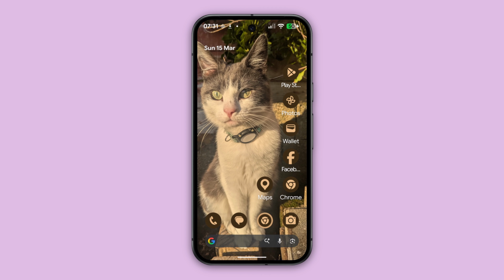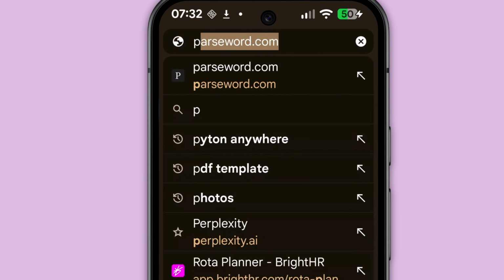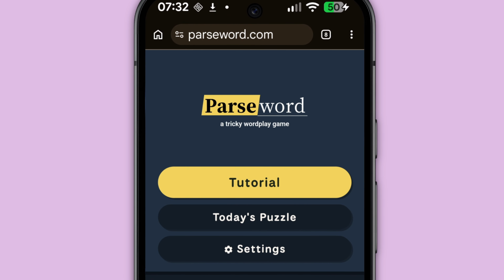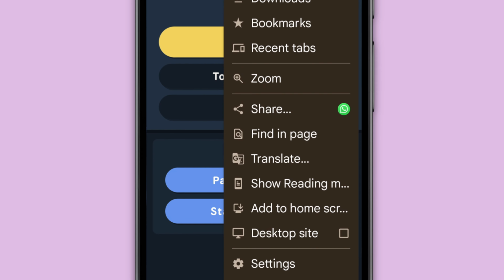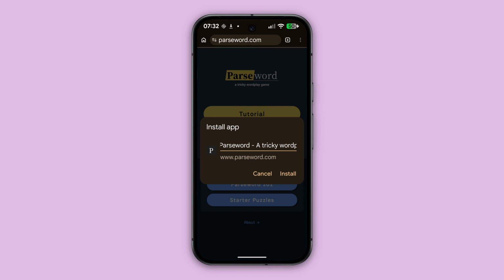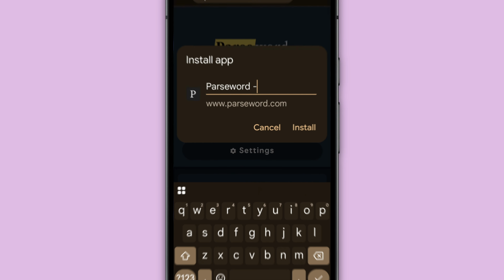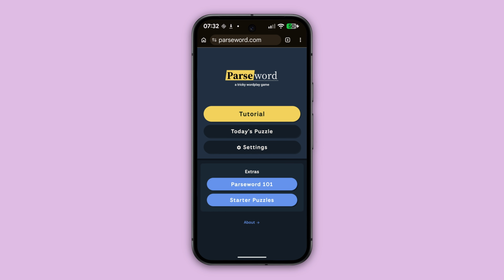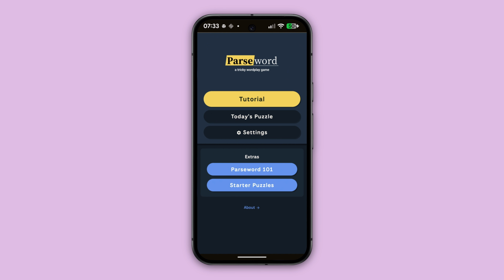How to add Parseword to your Homescreen on Android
How to add Parseword to your home screen on Android so it works like an app. Parseword doesn't have a dedicated app on the Google Play Store, but you can add it to your Android home screen in seconds using Chrome — it opens full screen, loads instantly, and feels just like a real app.
If you've been playing Parseword in your browser and want quick one-tap access every day without searching for it, this is the easiest way to do it. Works on Samsung, Pixel, OnePlus, Xiaomi and any Android phone or tablet running Chrome.
This takes less than 30 seconds and you only need to do it once. Once it's on your home screen, just tap the icon each day and you're straight into the daily puzzle.
📱 WHAT YOU'LL LEARN:
— How to open Parseword in Chrome on Android
— How to add it to your home screen using the three dots menu
— How it looks and works once it's on your home screen
Parseword is the new free daily word puzzle game from Josh Wardle, the creator of Wordle. It's based on cryptic crossword clues and is designed to teach beginners how cryptic wordplay works. The game includes a tutorial, starter puzzles, hints, and three difficulty modes. A new puzzle is released every day and it works entirely in your browser — no app download required.
Drop a comment if this helped and let me know how you're getting on with Parseword!